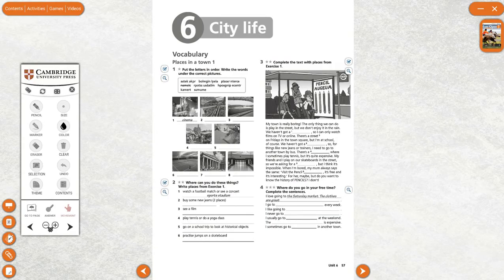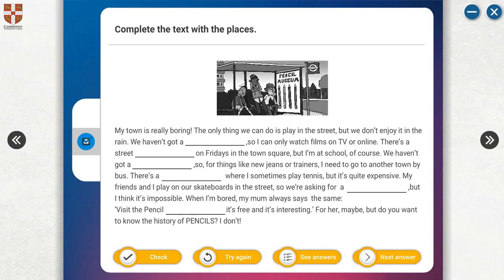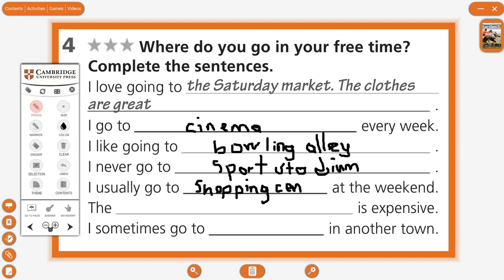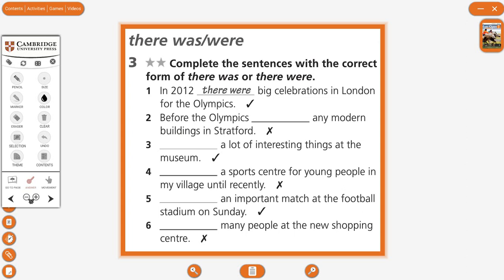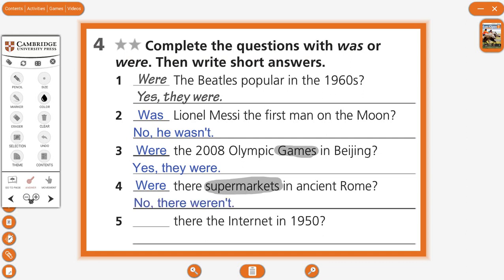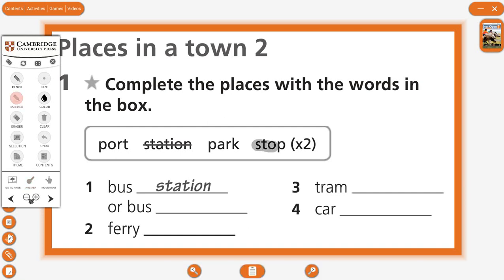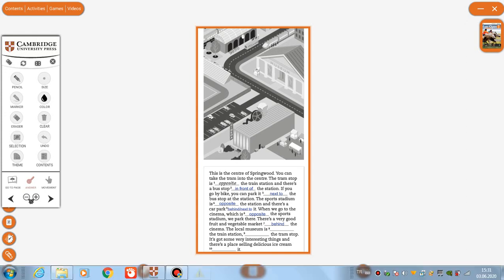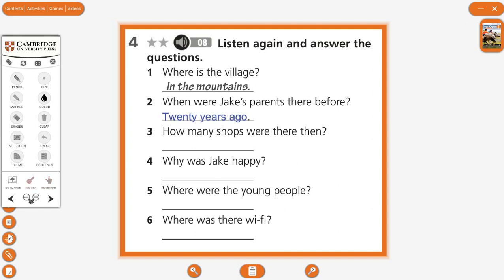5 Sınıf İngilizce 12. hafta Ders 1 Unit 6 Workbook exercises Page 57 58 59